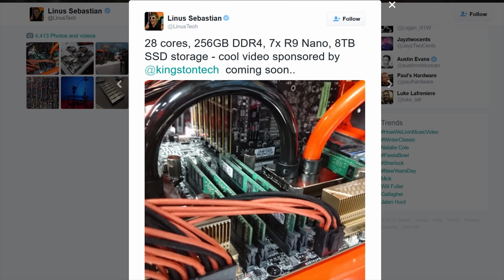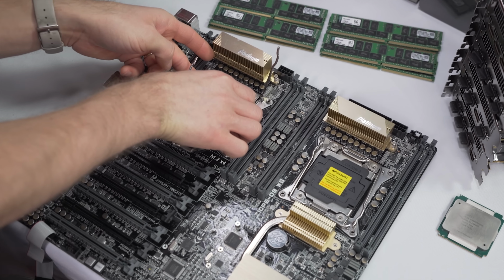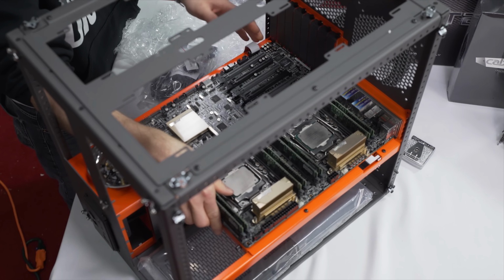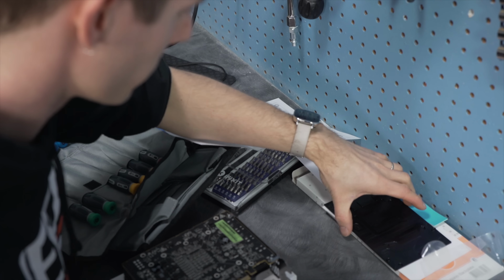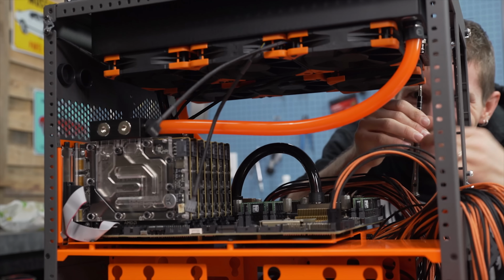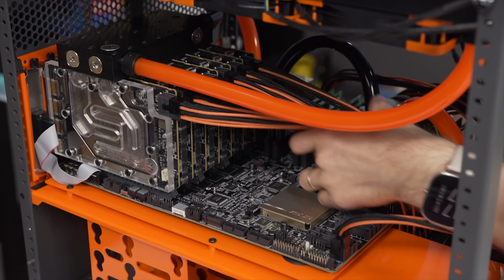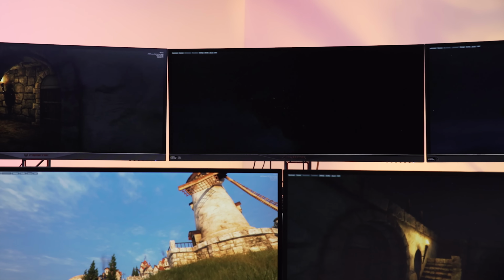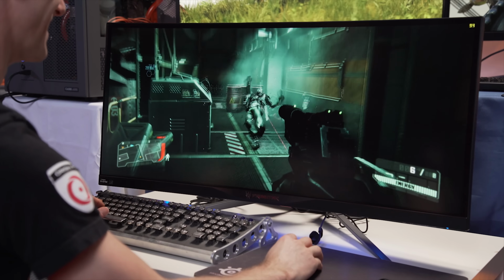7 Gamers, 1 CPU - Ultimate Virtualized Gaming Build Log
Ever dreamed of what you could do with a $30,000 computer? Turns out the answer is "a lot".

In our case, we created 7 discrete gaming systems capable of running concurrently and completely independently of each other - all running in a single tower.

All the hardware in this video was provided by the respective manufacturers, but Kingston is the one who stepped up and footed the bill for us to spend the MASSIVE amount of time it took to bring this project to life.

Other Music Credits:

Title: I.Y.F.F.E. & Auratic & Au5 - Sweet